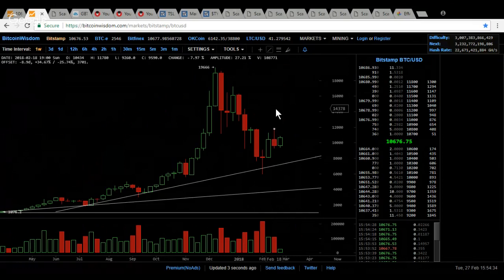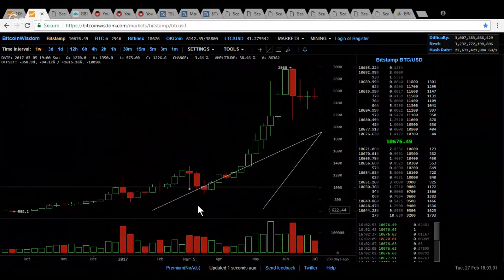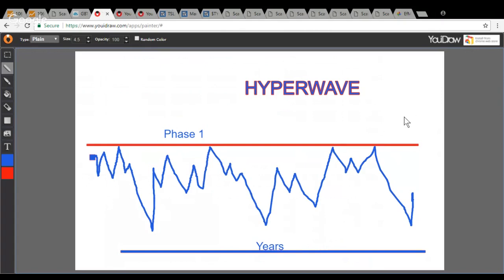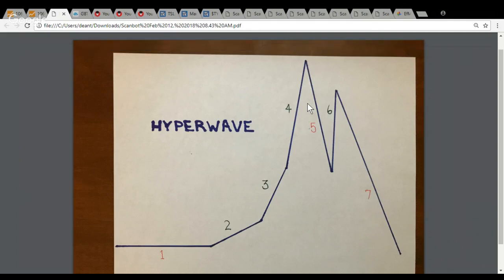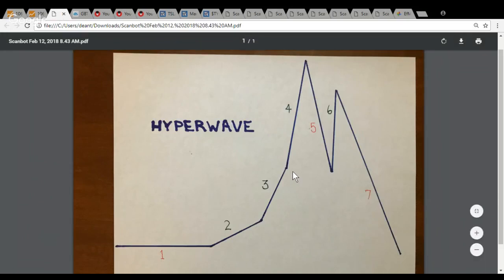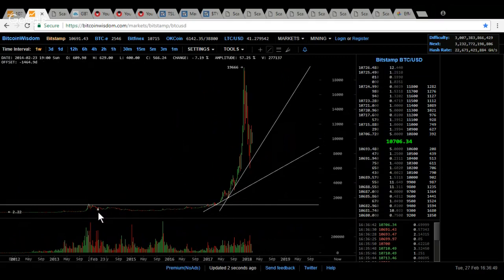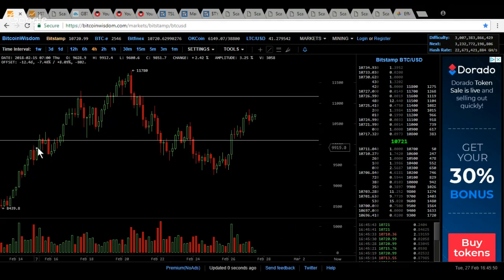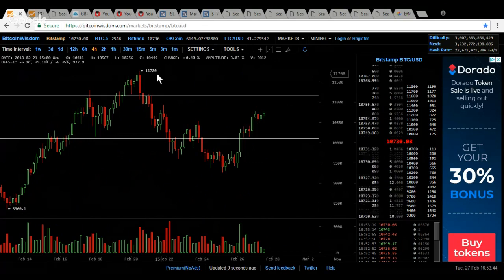Hyperwave- Hyperwave Tutorial And Bitcoin Update (02/27/2018)